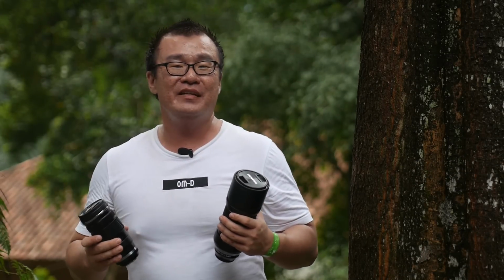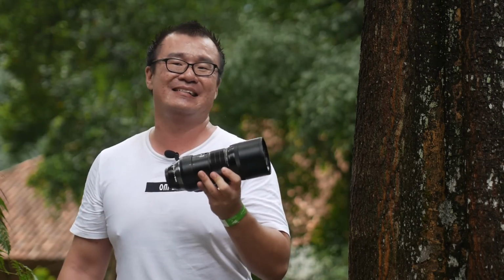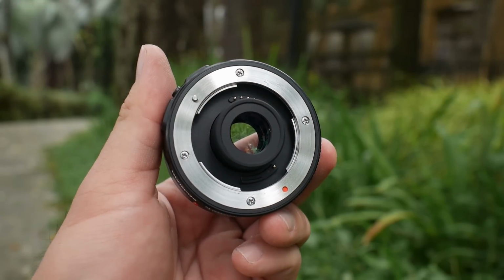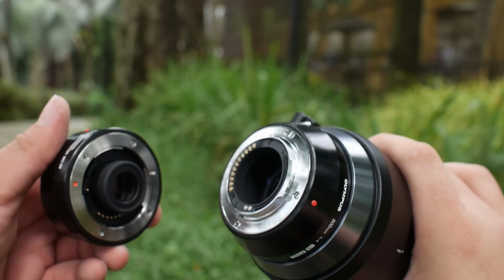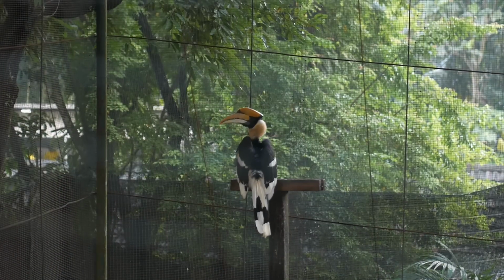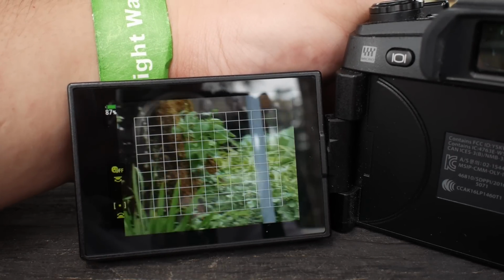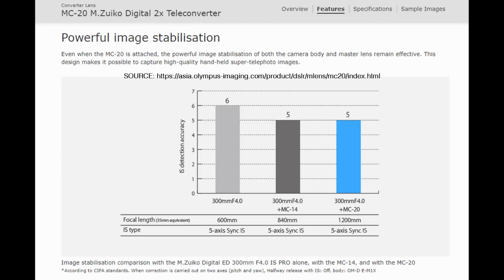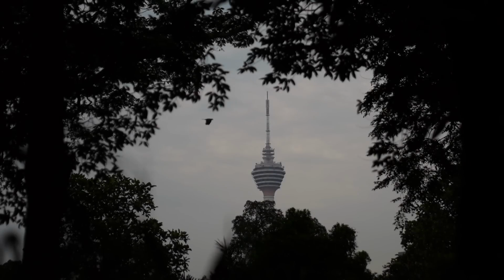Olympus MC-20 2X Teleconverter Lens Review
I am an Olympus Visionary and I have had the privilege to test out the newly launched Olympus M.Zuiko MC-20 2X Teleconverter Lens. The MC-20 was loaned from Olympus Malaysia and has since been returned. I have an accompanying blog article sharing more thoughts and detailed explanation on my experience using the Olympus MC-20.

Please follow me on the following social media as well

Sypnosis
The Olympus MC-20 doubles the reach of the lens it attaches to, eg on 300mm PRO it becomes 600mm after conversion. However, the lens loses 2 stops of lens brightness, from F4 to F8 maximum aperture opening. The MC-20 is only compatible with two lenses currently (at the time of the video/article) - the Olympus M.Zuiko 40-150mm F2.8 PRO and 300 F4 IS PRO. The MC-20 is small, light (150g only) and has metal construction. It fits the two compatible lenses very well, the combination feels secure in hand with no creaking or rattling. Handling is very good, and I have no complains when shooting with the lens in real life. AF performance is blazing fast, maybe slightly slower than using the lens without the MC-20, but still fast and reliable and there should not be a concern in actual shooting performance. The image quality from MC-20 is very good, giving the respected Olympus look, sharp, detailed and having good amount of contrast. Loss of sharpness is small, and considering the 2x conversion, is acceptable and still amazing.